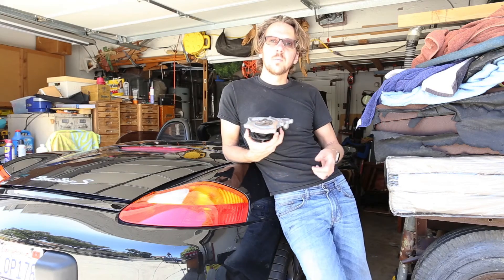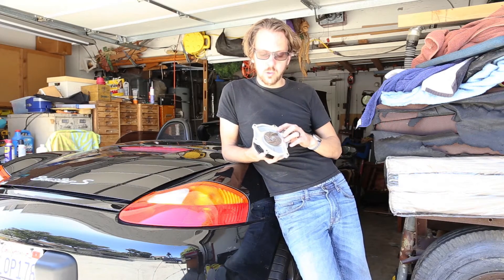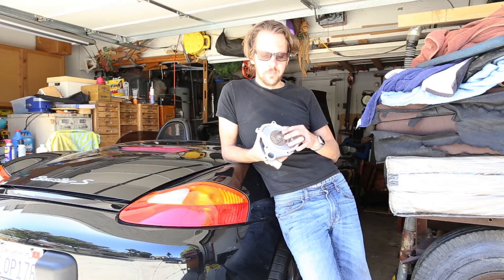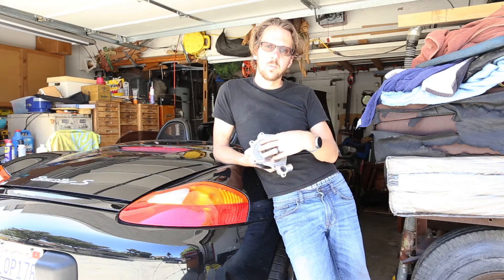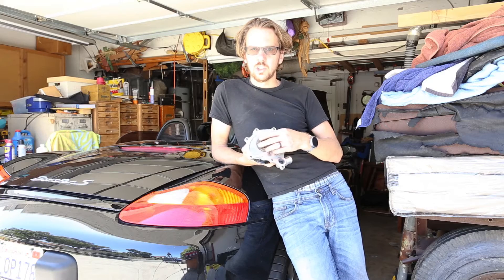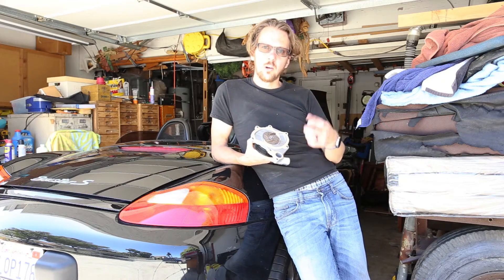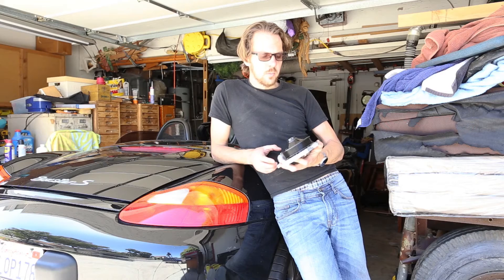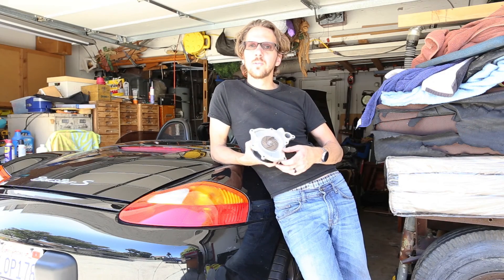Which water pump? Plastic vs. Metal Impellers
Porsche originally manufactured the water pump for the 986 and 996 with a plastic or "composite" impeller. Aftermarket suppliers make water pumps with metal impellers, so which is better?